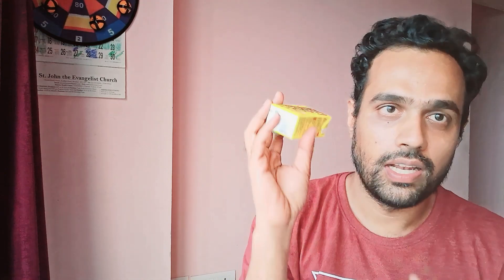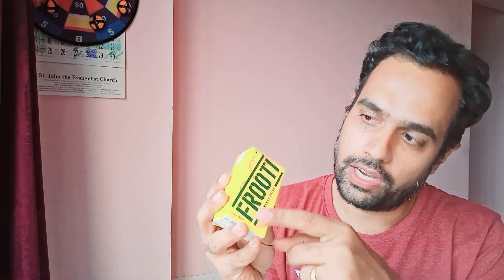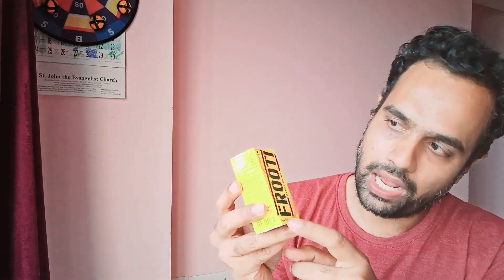Parle Agro Frooti | Frooti Tetrapack 125ml Mango Frooti juice price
Parle Agro Frooti | Frooti Tetra 125ml Mango Frooti
Frooti Tetra 125ml - A Dive into the Refreshing World of Mango Delight

In the world of refreshing beverages, Frooti Tetra 125ml stands tall as a quintessential delight for mango lovers. Produced by the renowned brand Frooti, this liquid ambrosia comes neatly packaged in a convenient 125ml box, promising a burst of mango flavor in every sip. Let's embark on a journey through the details, ingredients, and the sheer joy encapsulated in this petite package.

A Glimpse into Frooti's Essence:
Frooti, a stalwart in the beverage industry, has consistently delivered a range of fruit-based delights, and the Tetra 125ml variant is no exception. This liquid offering is a testament to the brand's commitment to providing a refreshing and indulgent experience for consumers seeking the taste of real mangoes.

Liquid Mango Magic:
Packaged as a liquid, Frooti Tetra 125ml offers the convenience of on-the-go refreshment. The mango flavor, a hallmark of Frooti's identity, is captured in its purest form, allowing consumers to revel in the rich, sweet essence of ripe mangoes with every sip.

Vegetarian Delight:
Catering to diverse dietary preferences, Frooti Tetra 125ml proudly boasts its vegetarian status. Free from any non-vegetarian elements, it aligns with the brand's commitment to providing inclusive and enjoyable beverage options for all.

The Essence of Mango Unveiled:
The key ingredient list reveals the simplicity and purity of Frooti Tetra 125ml. Mango pulp, constituting 11.2% of the beverage, is the hero of this liquid concoction. Complemented by acidity regulators, flavoring substances, stabilizers, antioxidants, and a touch of food color, Frooti maintains its commitment to quality while delivering an authentic mango experience.

Storage Recommendations:
Frooti Tetra 125ml comes with clear storage instructions, emphasizing the importance of keeping the beverage in a cool, dry, and hygienic place, away from direct sunlight. This ensures that consumers enjoy the beverage at its best, preserving the freshness and flavor that define Frooti.

Handling Caution:
The packaging communicates a crucial caution - do not buy if the pack is puffed or leaking. This not only underscores Frooti's dedication to quality but also serves as a consumer-friendly reminder to prioritize safety when indulging in this delightful mango drink.

The Ritual of Preparation:
The simple instruction to shake well before consuming hints at the immersive experience Frooti Tetra 125ml aims to offer. The act of shaking the beverage becomes a ritual, awakening the flavors and ensuring that every sip delivers the perfect blend of sweetness and freshness.

Conclusion - A Sip into Pure Mango Bliss:
In conclusion, Frooti Tetra 125ml is not just a beverage; it's a celebration of mangoes in liquid form. From its vegetarian composition to the meticulous care in storage recommendations, Frooti encapsulates the essence of a brand that understands the art of refreshing indulgence. As consumers unwrap the box, shake well, and take that first sip, they embark on a journey into the heart of summer, where the taste of mango reigns supreme. Frooti Tetra 125ml is not just a drink; it's a companion for moments of joy, a sip into pure mango bliss that transcends the ordinary.